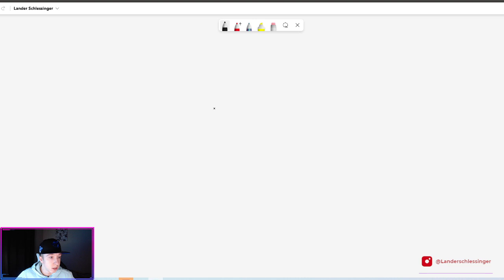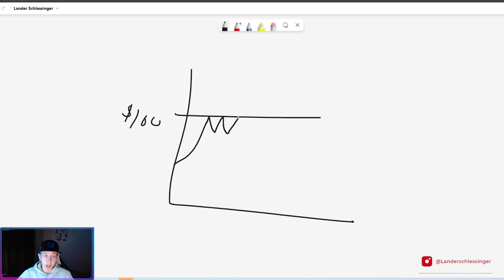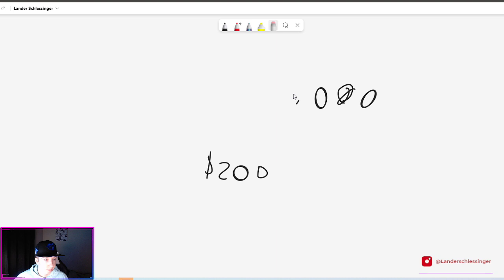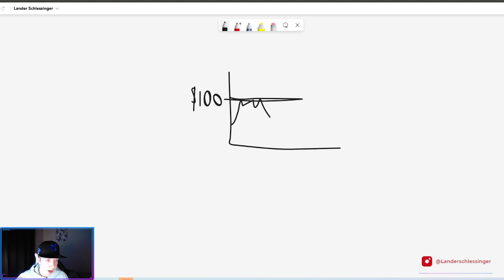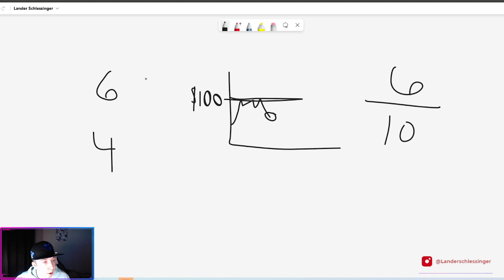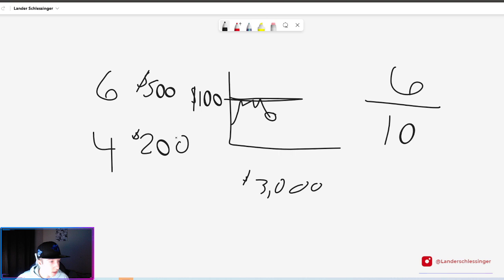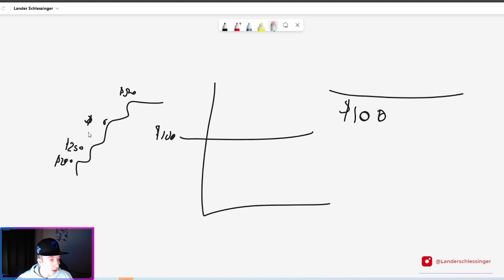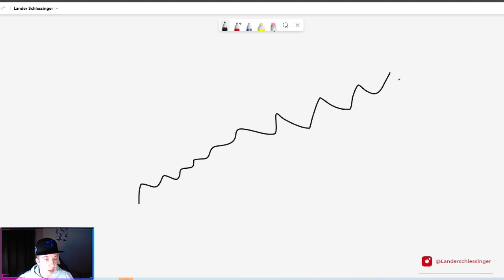HOW TO STOP HESITATING AS A TRADER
I post all my trades here!